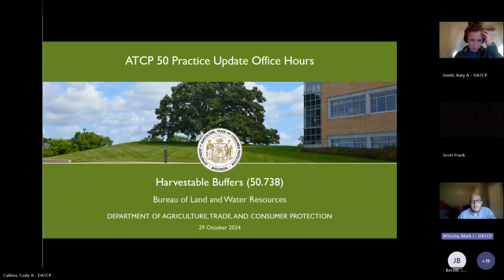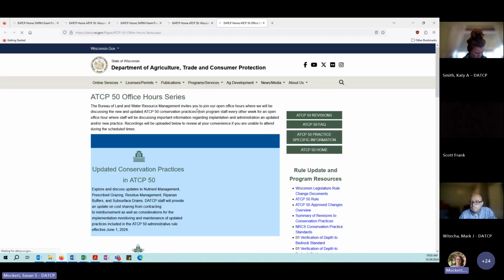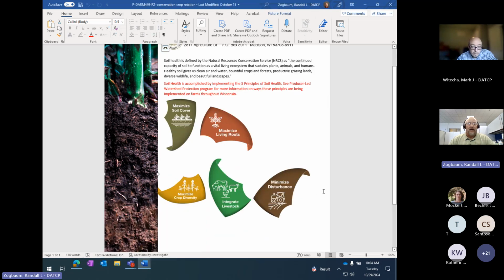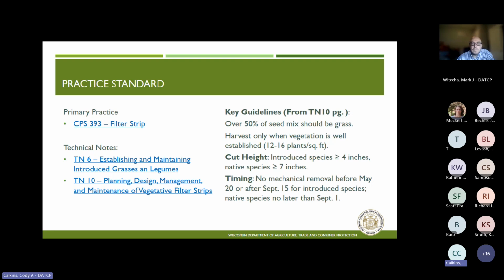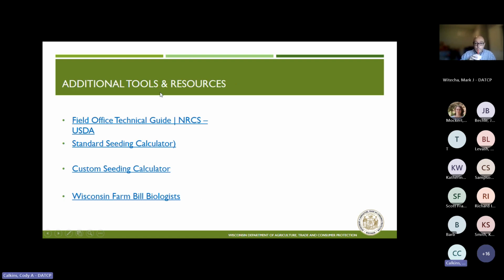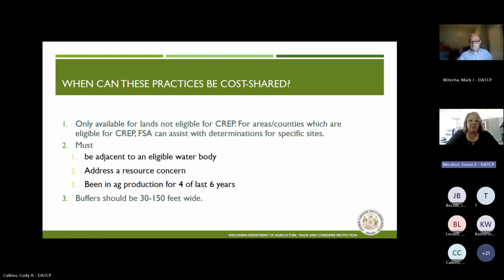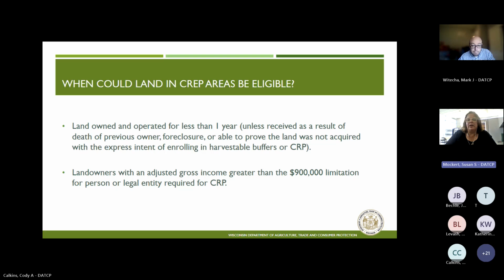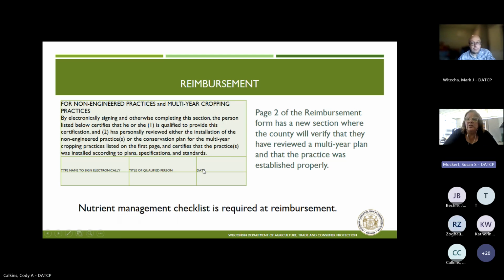New Practice Standard – Harvestable Buffers